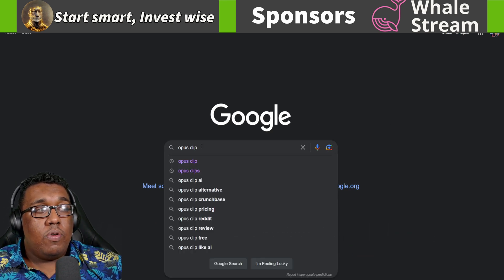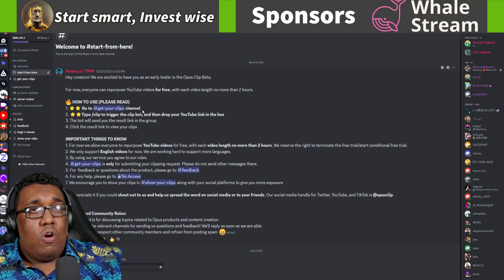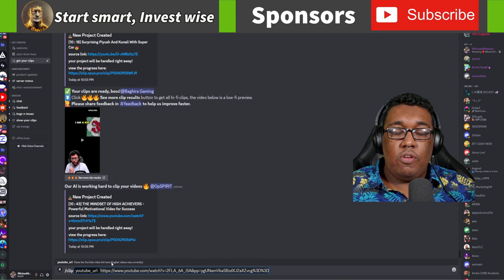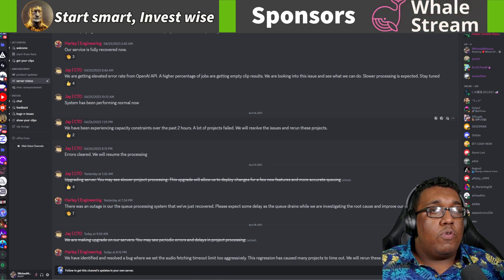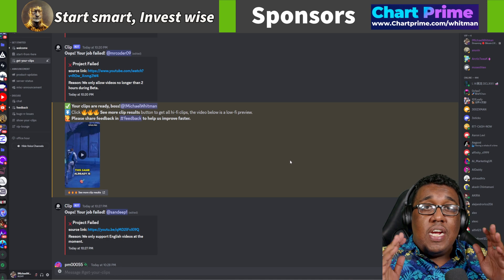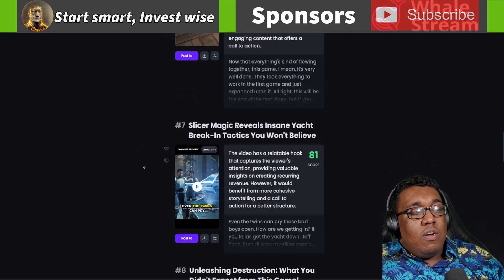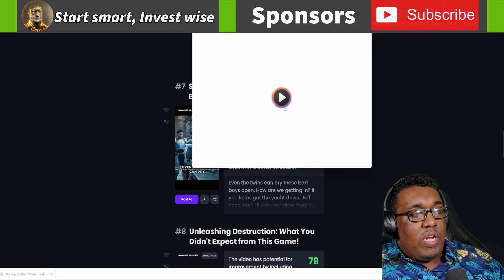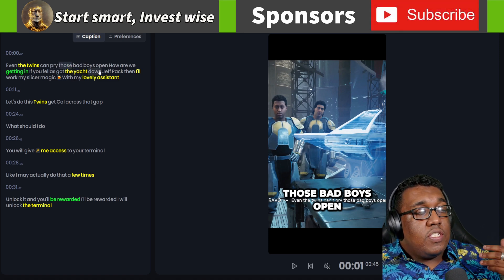Master Opus Clip Tutorial | Everything You Need To Know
In today's video, I'm going to show you how to use Opus Clips—a powerful tool that lets you create and share short video clips from longer videos! 🎥✨ Whether you're a content creator or just someone who loves sharing epic moments with friends, Opus Clips is for you!

Long Term Holders (This Is The Best Way To Make Money)